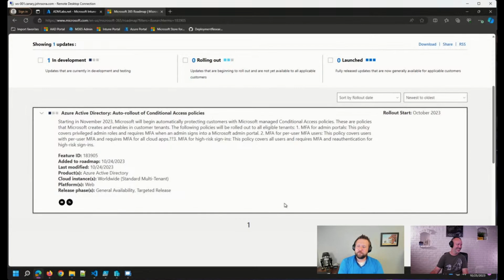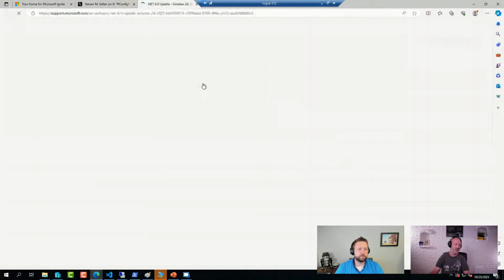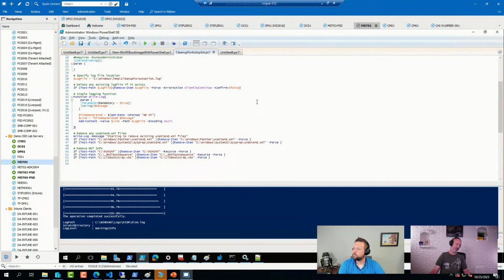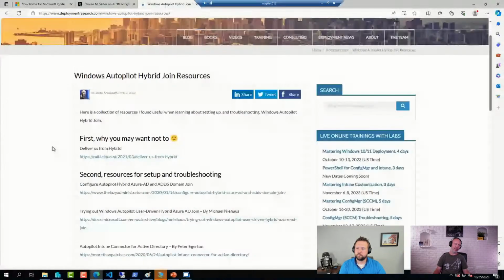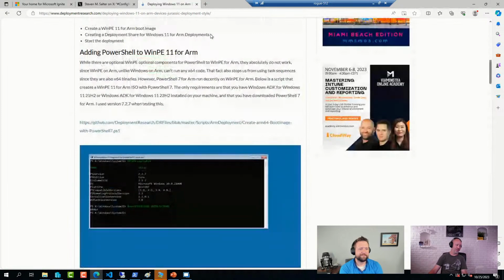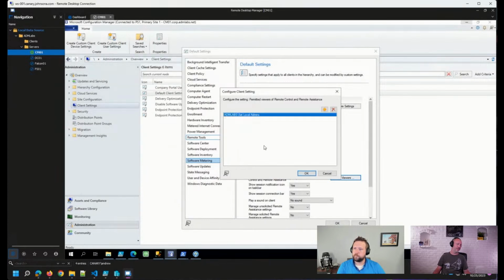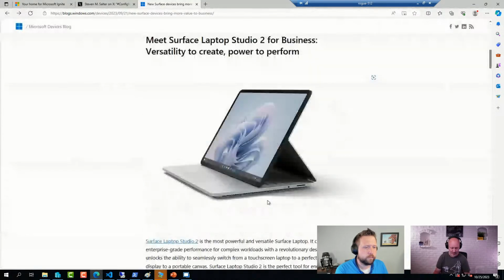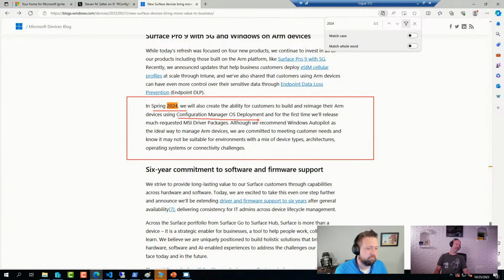10/25/23 ViaMonstra Academy OFFICE HOURS | Updates and Q&A for anything about ConfigMgr, MDT, Intune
🔗Azure Active Directory: Auto-rollout of Conditional Access policies

🔗Windows Local Administrator Password Solution with Microsoft Entra ID now Generally Available!

🔗Announcement of ARM deployment coming to ConfigMgr in 2024

🔗Microsoft Re-released .NET 6 and 7 updates this month, yesterday.

🔗Using MDT with Windows Autopilot for Existing Devices – Task Sequence Template and Scripts

🔗Windows Autopilot for Existing Devices – Downloading the Deployment Profile

🔗How to prevent users from changing profile photos in Microsoft 365

🔗Deploying Windows 11 on Arm Devices – Jurassic Deployment Style

🔗As expected, AMD's newest Ryzen Threadripper Pro 7995WX should break every record there is for CPU performance.